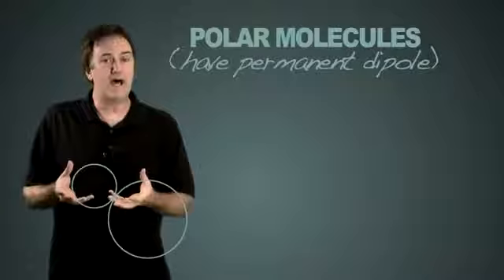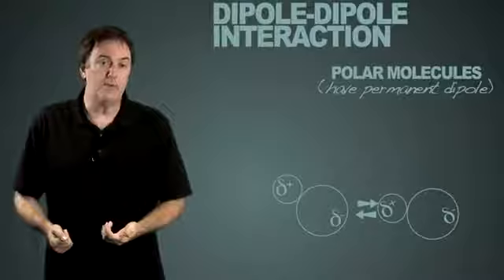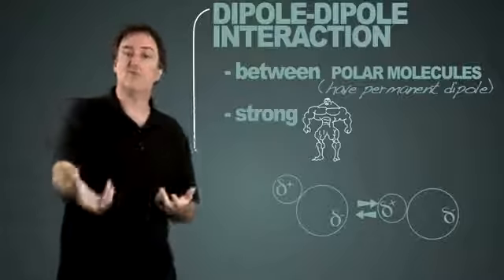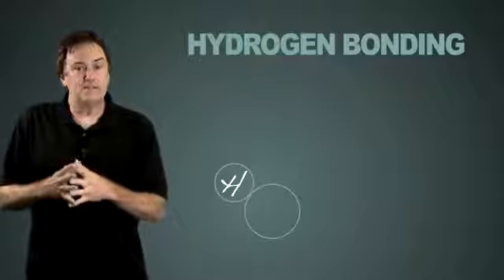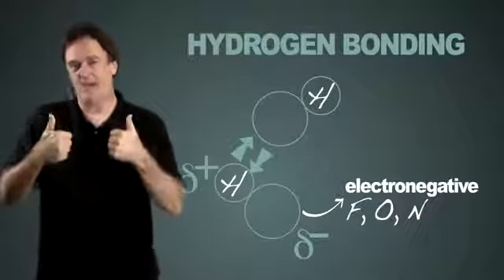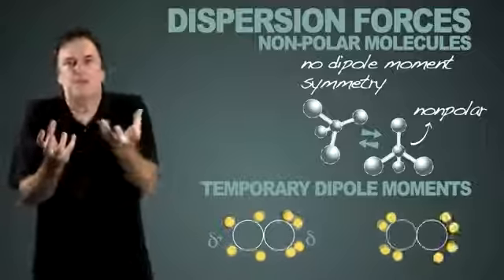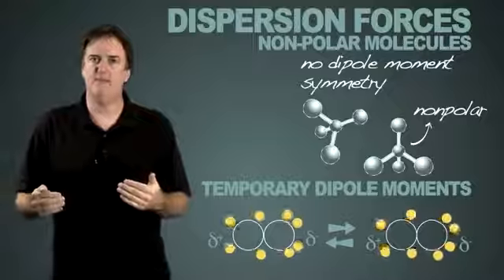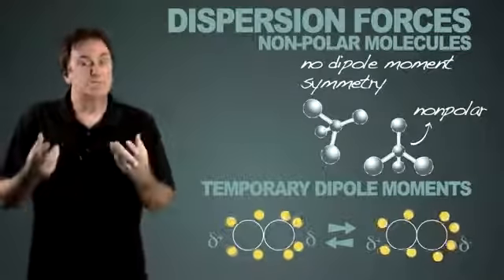Major Intermolecular Forces